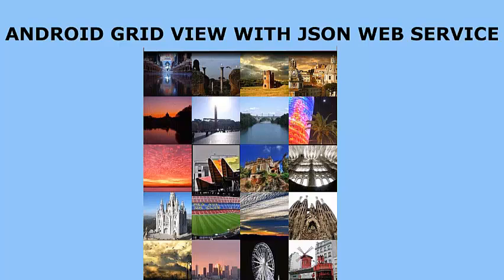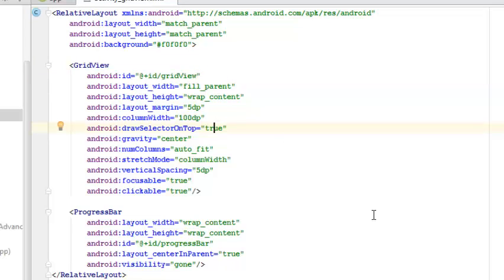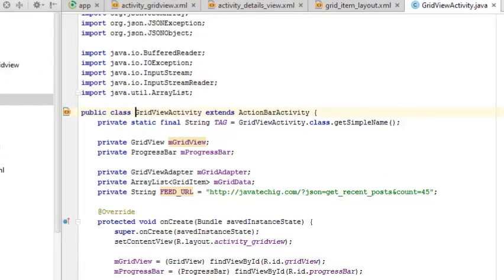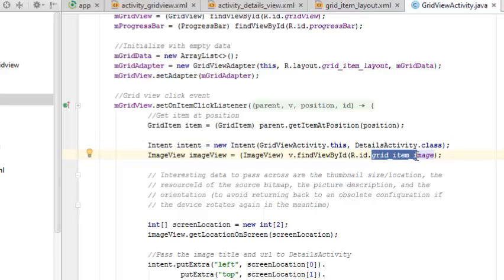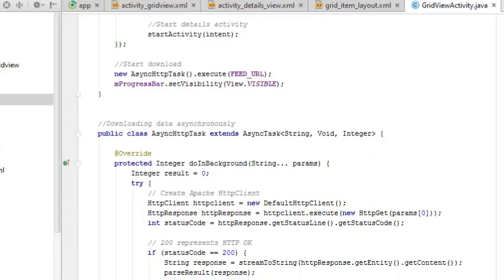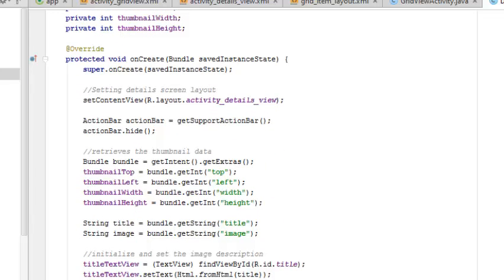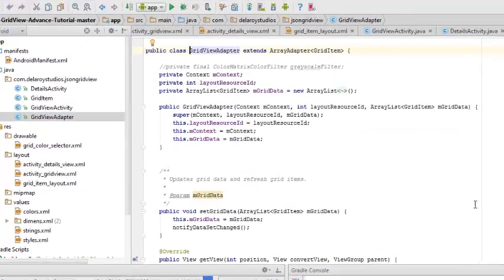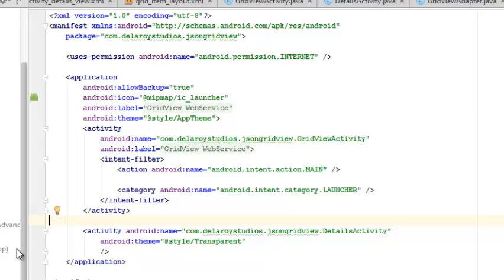Android Feeds Grid Layout using a JSON Web Service and Picasso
Detailed explanation on Android Grid View Layout, using JSON API and Picasso for Image Display.